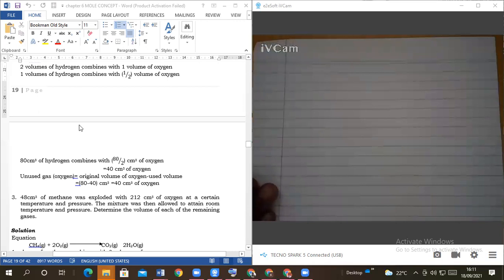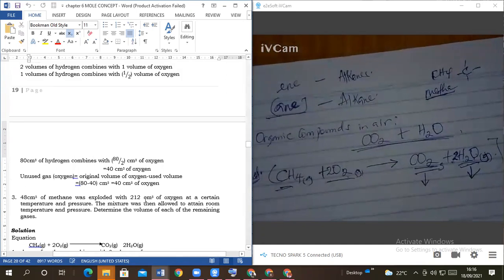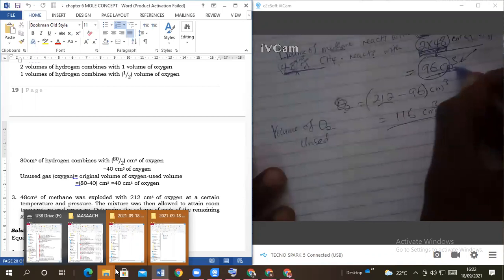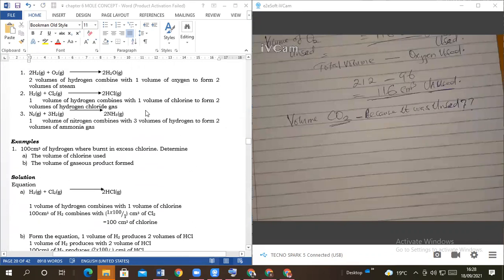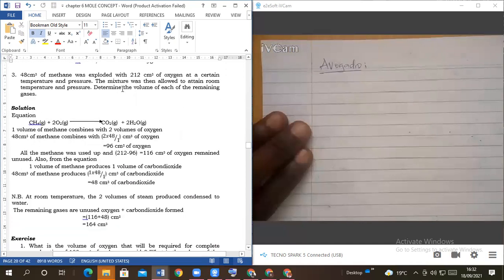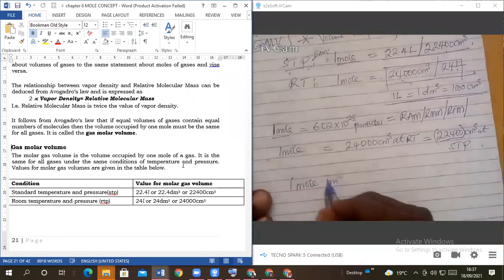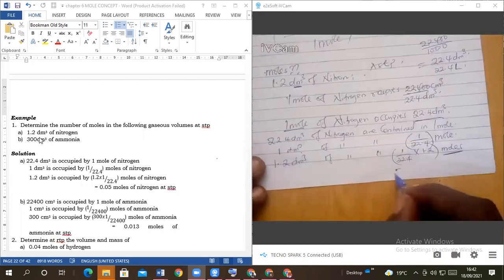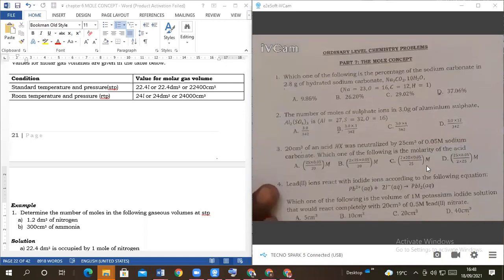MOLE CONCEPT AVOGADRO'S LAW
This video give calculations on the law above like it down load and watch for more details